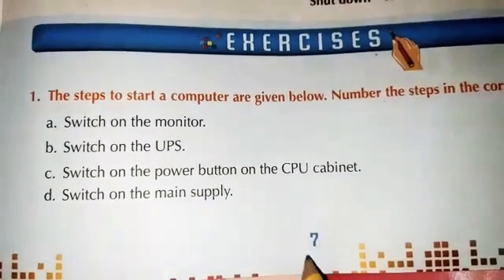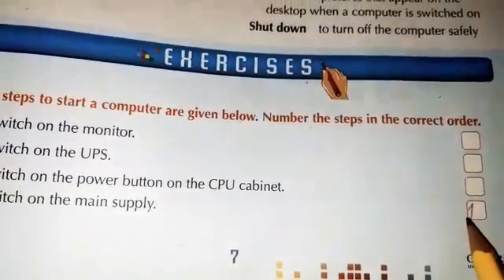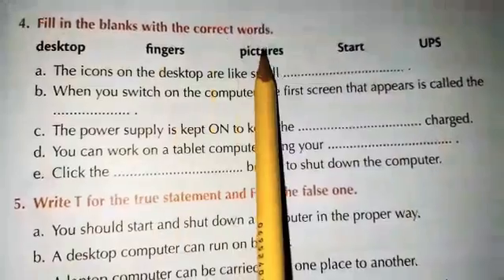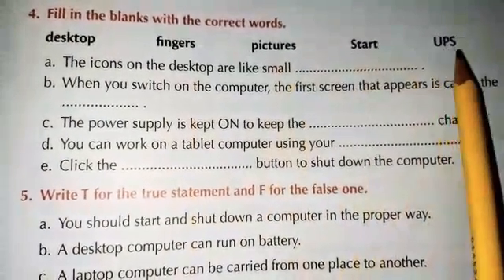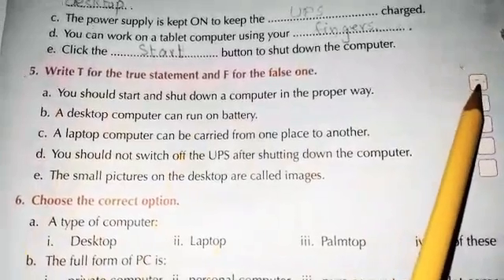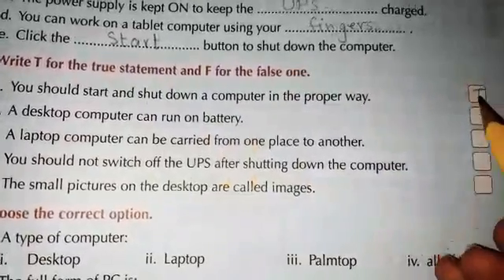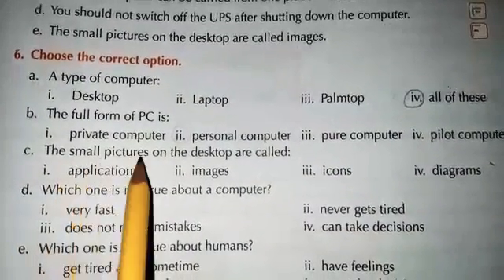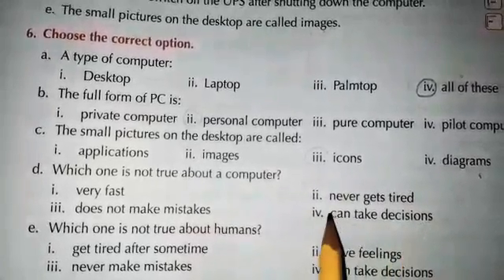Oxford keyboard 2 unit 1 exercise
Class 2 computer back pg 7 &9